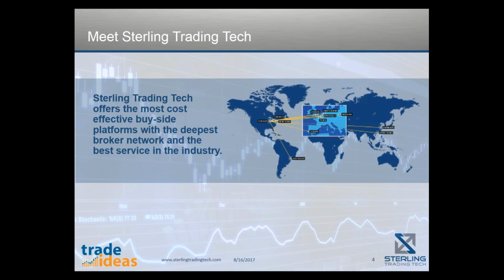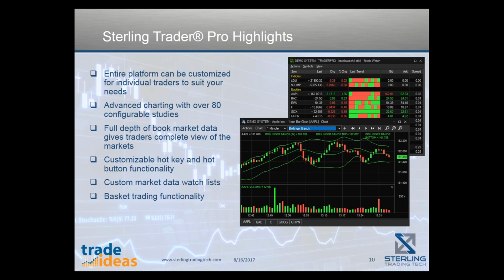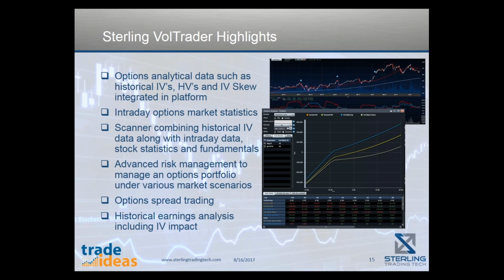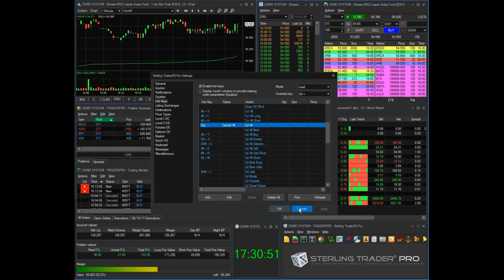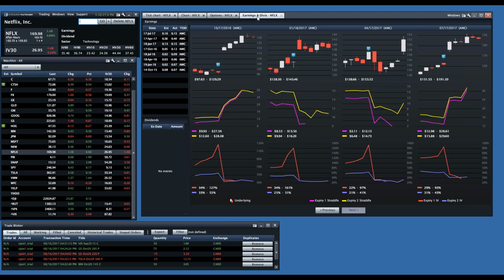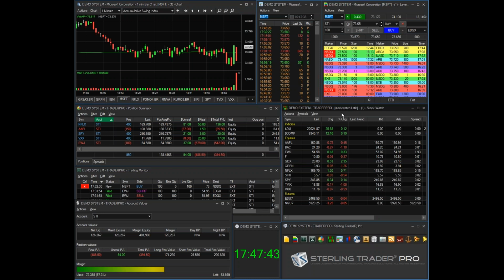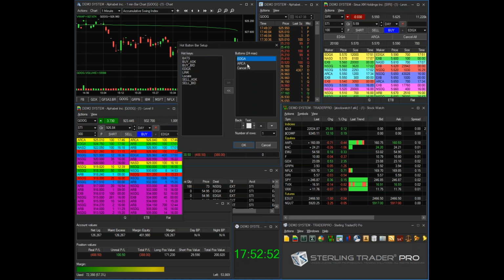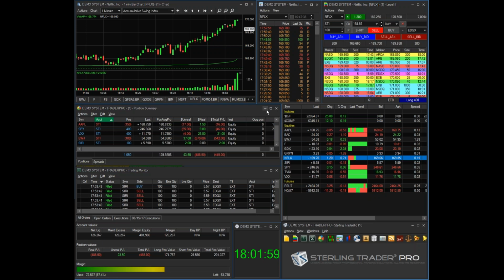2017 08 16 14 01 Explore Sterling Trading Tech’s Professional Trading Platforms Top Features